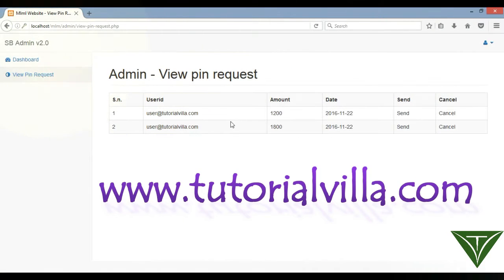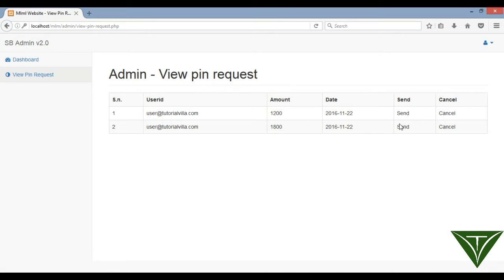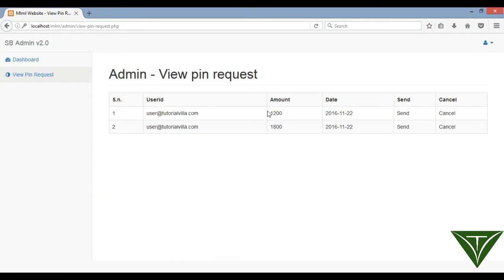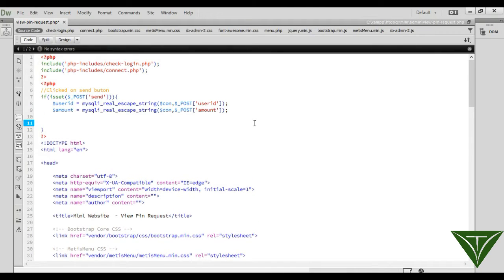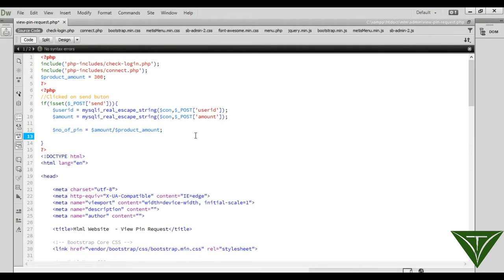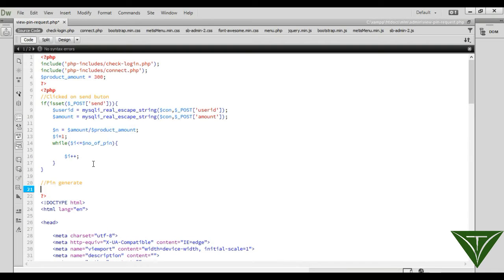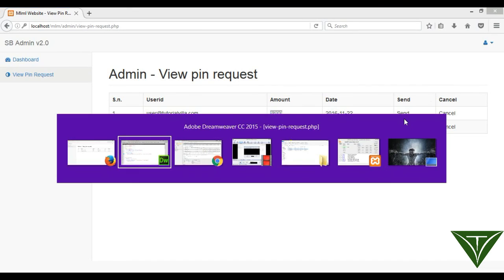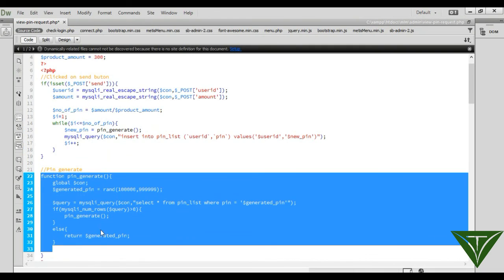MLM(Multi Level Marketing) website using php part 14(A)- Generate and send pin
MLM(Multi Level Marketing) website using php part 14(A)- Generate and send pin. In this tutorial we will generate pin so that user can join another user. If this video helped you than you can pay me by using this